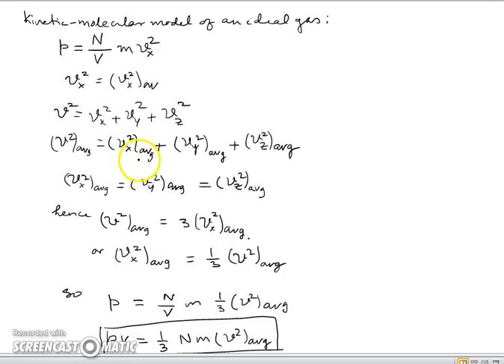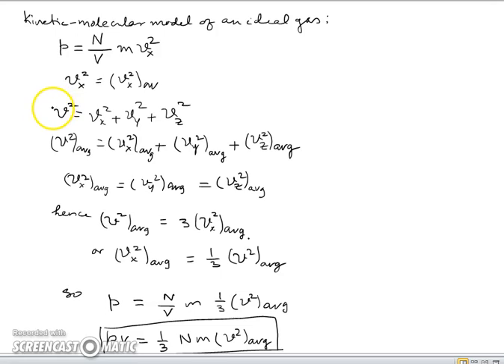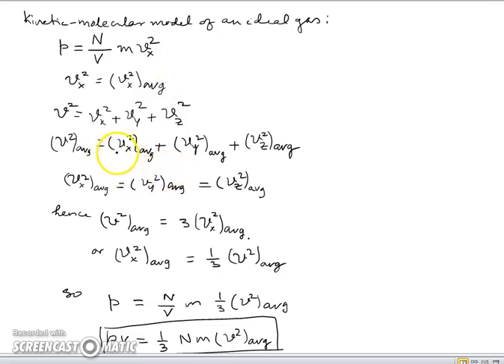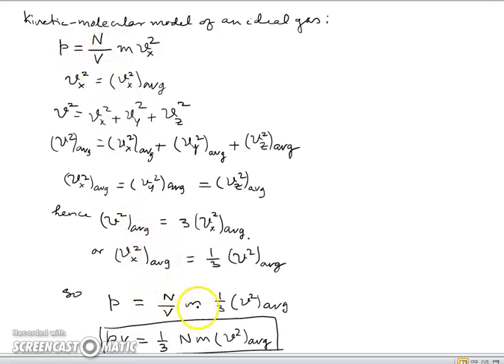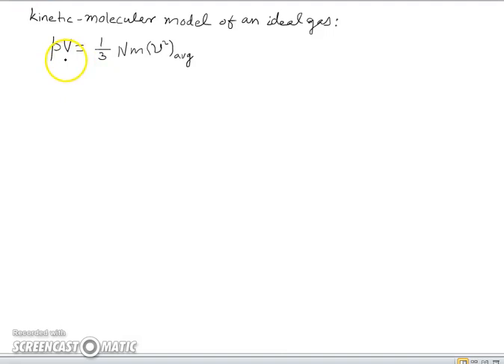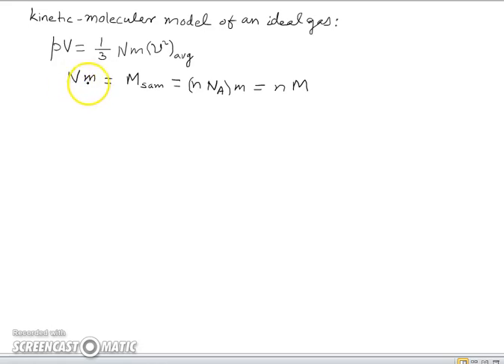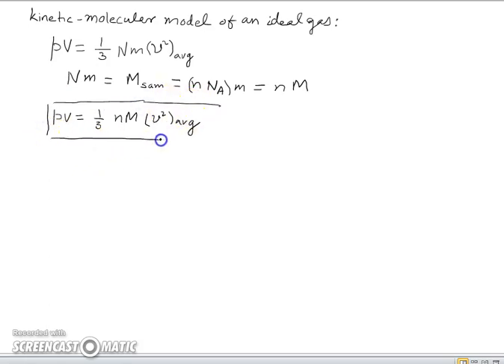Kinetic Molecular Model of an Ideal Gas II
Kinetic Molecular Model of an Ideal Gas - 2